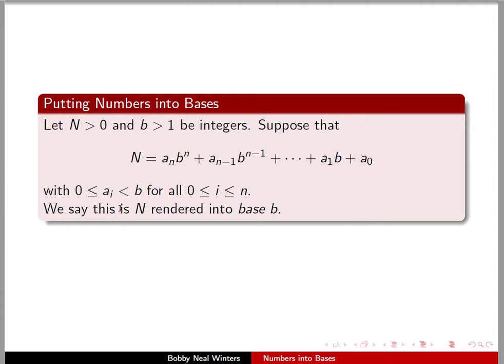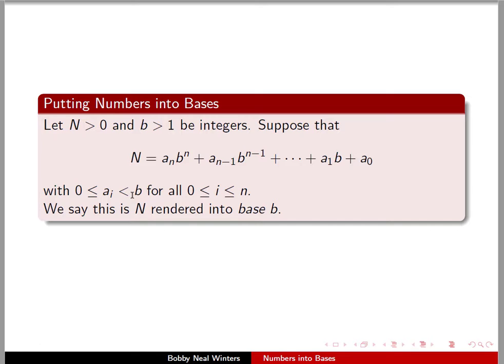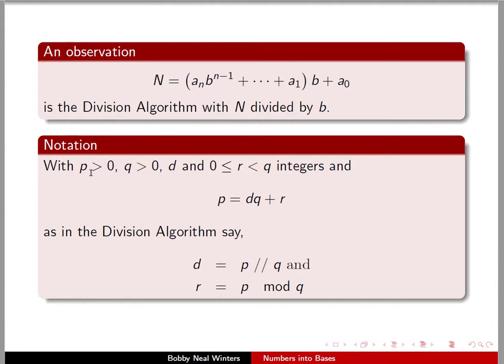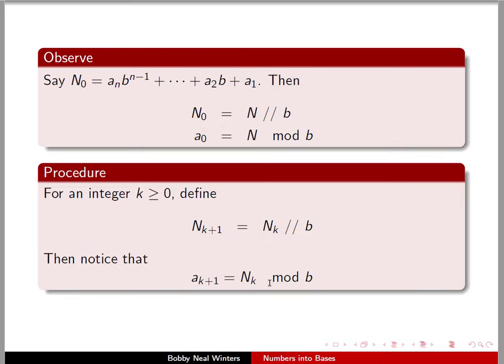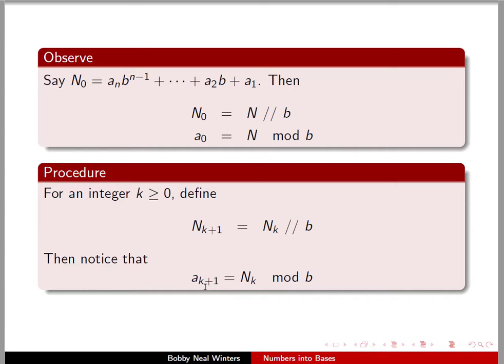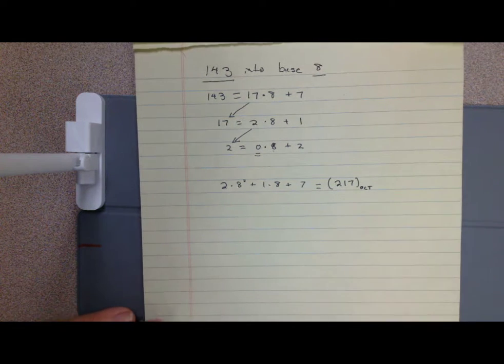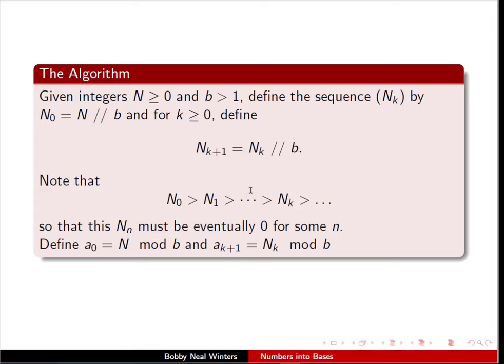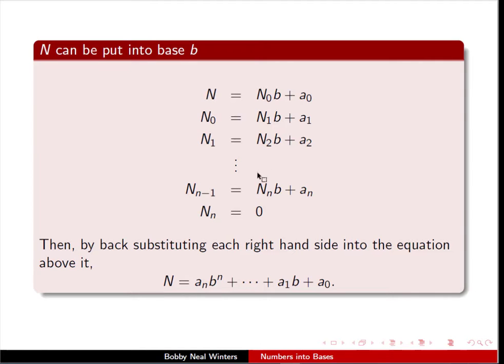Extra Info: Putting Numbers into Bases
This is the algorithm for puting an integer N into an integer base b.